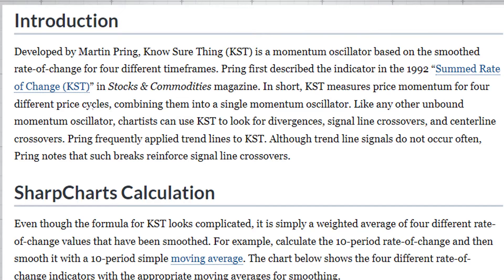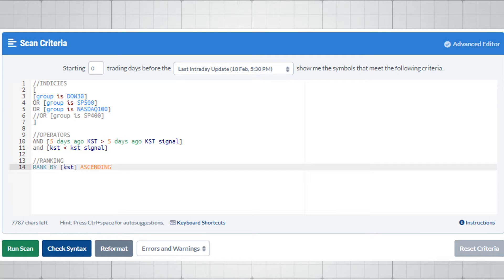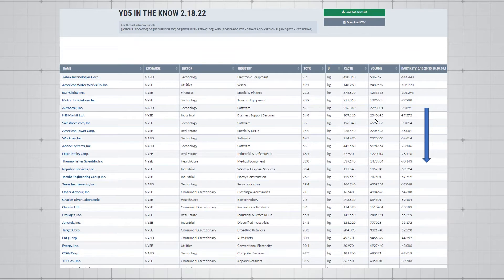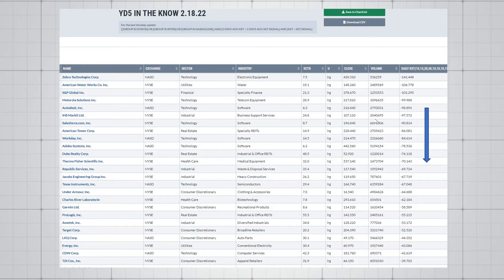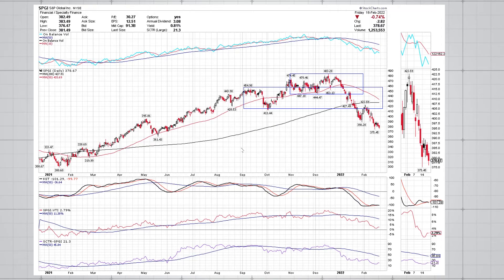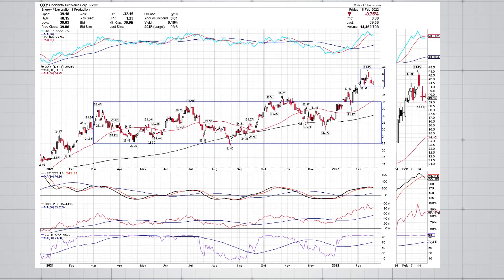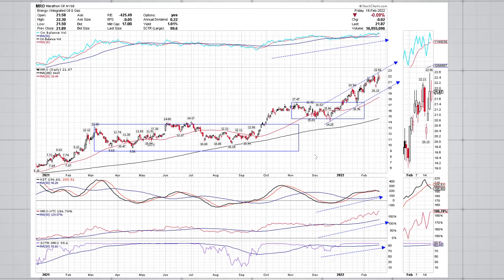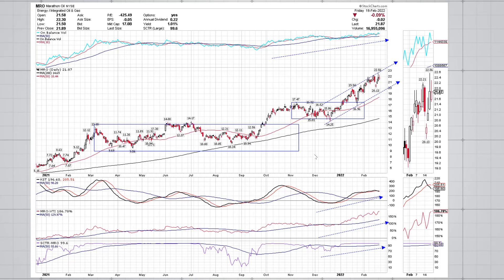Scanning for Stocks Using The "KST" | John Colucci | Your Daily Five (02.21.22)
Today, John covers Martin Pring's "Know Sure Thing."  Developed by Martin Pring, Know Sure Thing (KST) is a momentum oscillator based on the smoothed rate-of-change for four different timeframes. Pring first described the indicator in the 1992 “Summed Rate of Change (KST)” in Stocks & Commodities magazine. In short, KST measures price momentum for four different price cycles, combining them into a single momentum oscillator. Like any other unbound momentum oscillator, chartists can use KST to look for divergences, signal line crossovers, and centerline crossovers. Pring frequently applied trend lines to KST. Although trend line signals do not occur often, Pring notes that such breaks reinforce signal line crossovers.

00:00 - Intro
00:41 - What Is KST?
01:23 - Scan Criteria For KST
03:11 - Scan Results And Sorting Results
Charts Of Results
04:08 - Zebra Technologies (ZBRA)
05:47  - American Waterworks (AWK)
07:26 - S&P Global (SPGI)
09:00 - Occidental Petroleum (OXY)
10:51 - Marathon Oil (MRO)